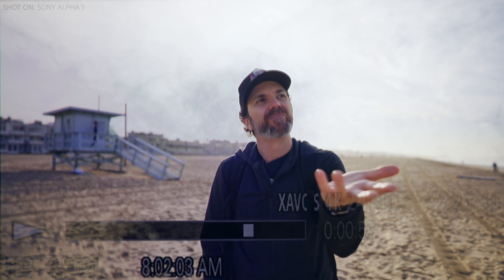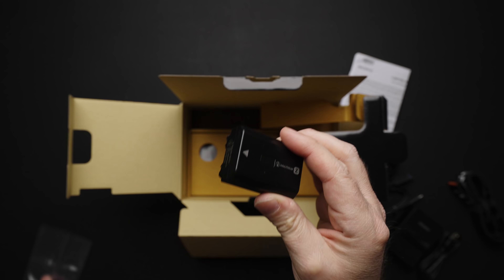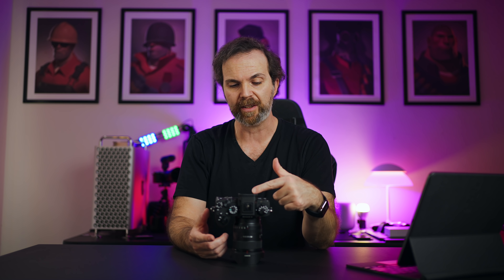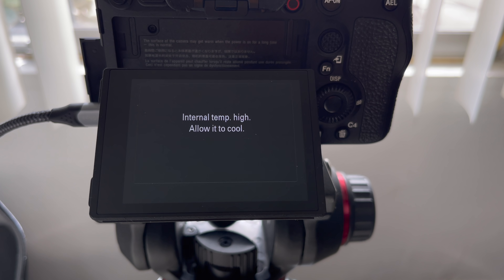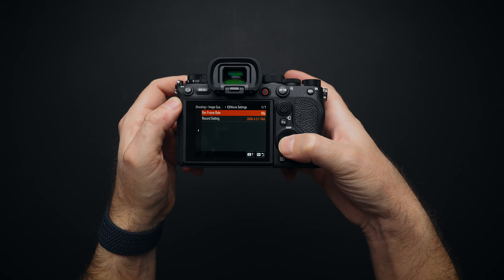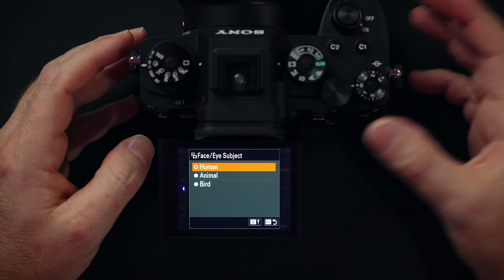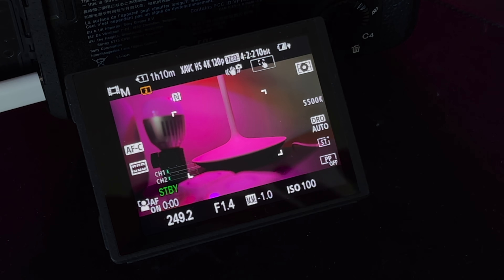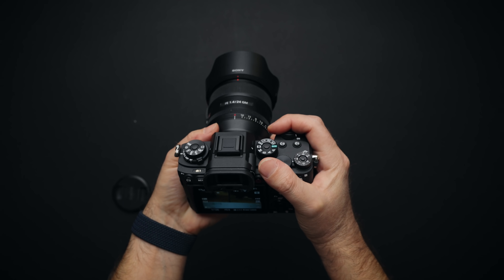Sony A1 - The Review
Sony Alpha 1, is an 8K beast that can shoot 30fps burst photos.
Well, I don't need to talk much, let's watch.

🛒B&H Photo
🛒B&H Photo
🟠 SONY A7RIII
🛒B&H Photo

🛒B&H Photo
🟡 SONY 35MM Ƒ/1.8
🛒B&H Photo
🟡 SONY 16-35MM GM
🛒B&H Photo